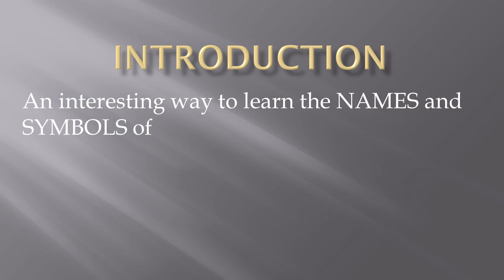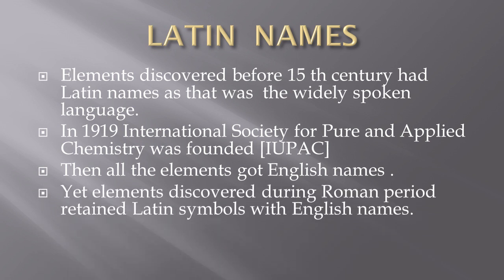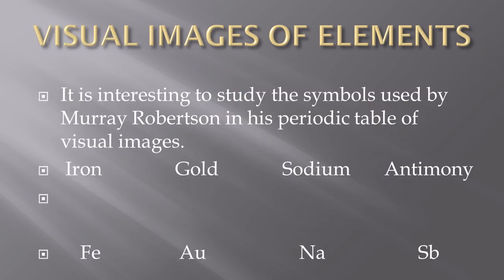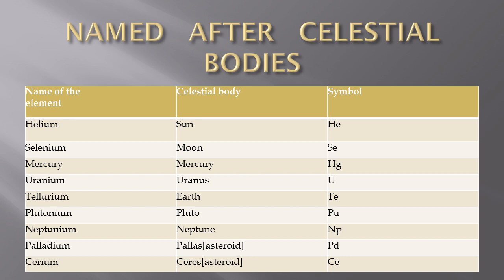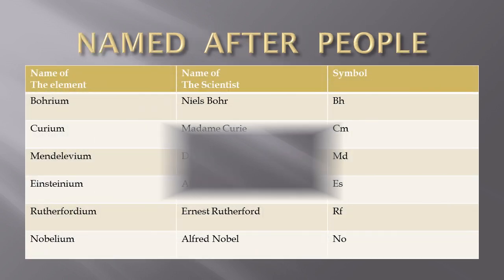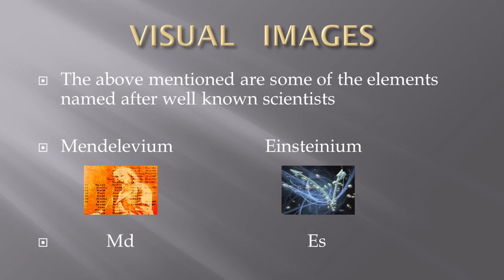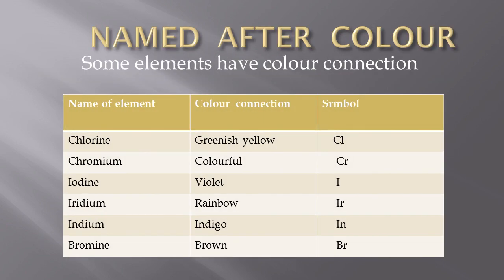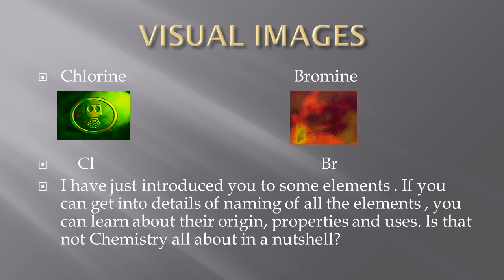Learning Names & Symbols of Chemical Elements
Recalling symbols of elements has never been so easy!  This video presents it in an interesting way.NAMING OF ELEMENTS BASED ON LATIN. NAMES OF PEOPLE,PLACES, DEITIES COLOURS and so on. It links the names and symbols with  VISUAL IMAGES. So recalling and remembering symbols becomes easy to save in our memory as images